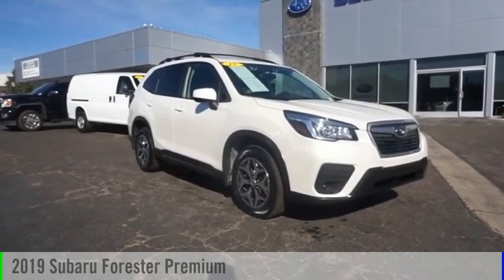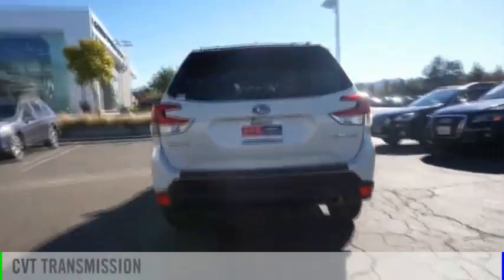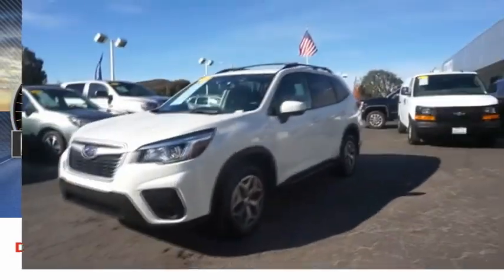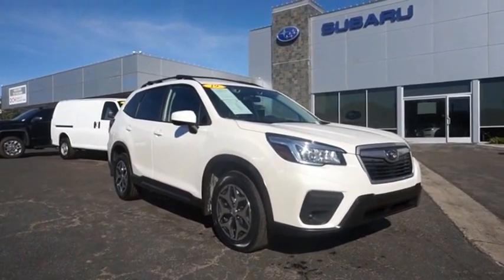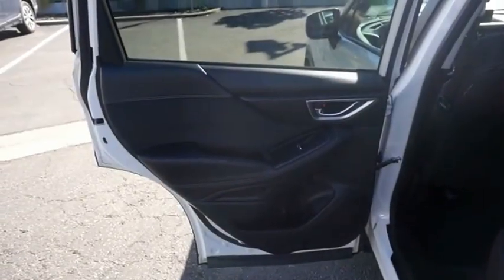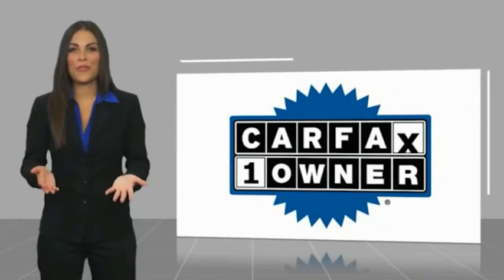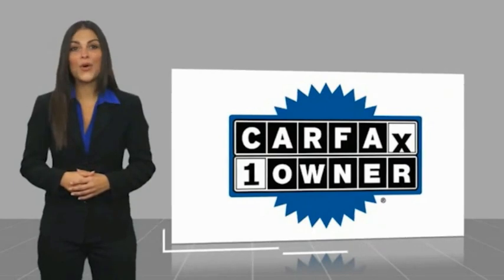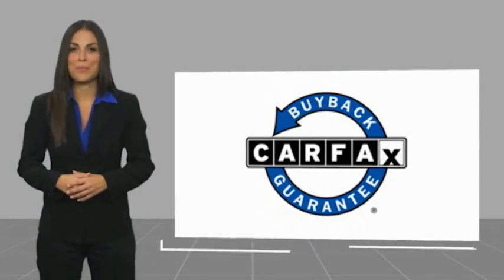2019 Subaru Forester KH527098P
2019 Subaru Forester Premium

3725 Auto Mall Dr.

GREAT MILES 24,418! Premium trim. EPA 33 MPG Hwy/26 MPG City! Heated Seats, Sunroof, Panoramic Roof, Back-Up Camera, Satellite Radio, PROTECTION PACKAGE #2 AERO CROSS BARS... ALL-WEATHER PACKAGE, All Wheel Drive, Alloy Wheels KEY FEATURES INCLUDE: Sunroof, Panoramic Roof, All Wheel Drive, Back-Up Camera, Satellite Radio Subaru Premium with Crystal White Pearl exterior and Black interior features a 4 Cylinder Engine with 182 HP at 5800 RPM*. OPTION PACKAGES: PROTECTION PACKAGE #2 AERO CROSS BARS Rear Bumper Cover, Part number E771SSJ000, Aero Crossbar Set, Part number SOA367010, Splash Guards, Part number J101SSJ000, All-Weather Floor Liners, Part number J501SSJ030, Cargo Tray, Part number J501SSJ300, Rear Seatback Protector, Part number J501SSJ310, Cargo Net, Part number F551SSJ000, ALL-WEATHER PACKAGE Heated Front Seats, Heated Exterior Mirrors, Windshield Wiper De-Icer. EXPERTS RAVE: Edmunds.coms review says The steering, handling and braking are all top-notch. It also scores high for its off-road abilities as well as in-town drivability.. Horsepower calculations based on trim engine configuration. Fuel economy calculations based on original manufacturer data for trim engine configuration. Please confirm the accuracy of the included equipment by calling us prior to purchase.